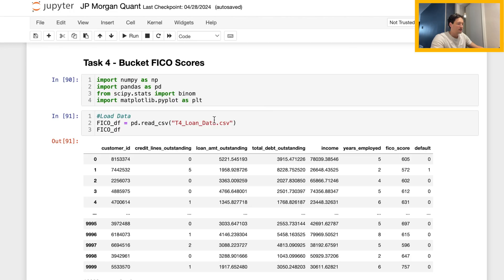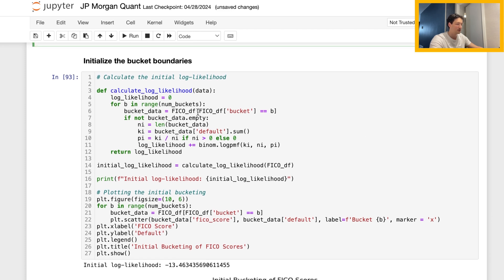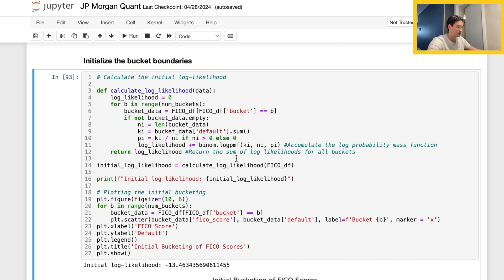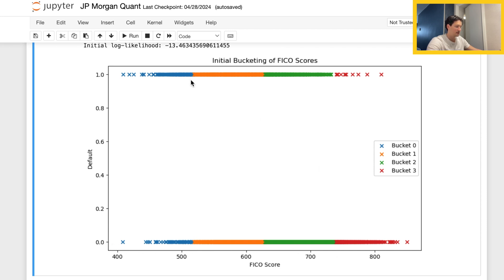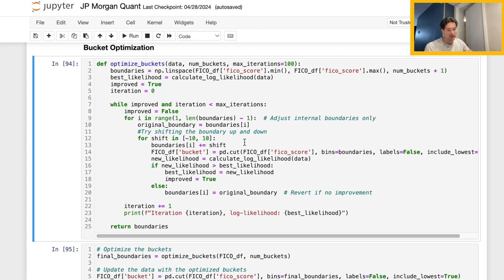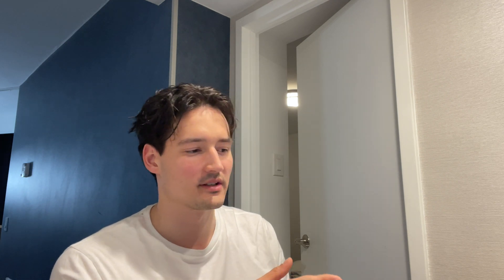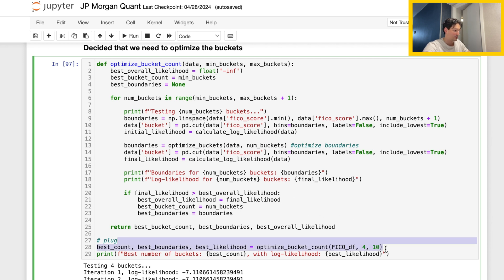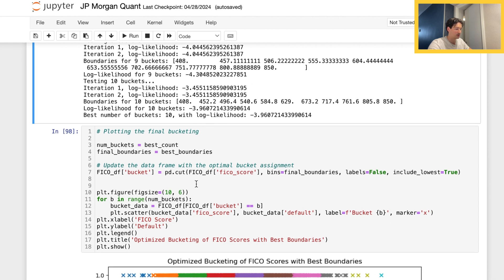Task 4: Bucket FICO Score | JP Morgan Quant Research Virtual Experience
Task 4 of the JP Morgan Quant Research is all about finding the correct boundaries to classify FICO scores into categorical data buckets. To do this we use a log-likelihood model and optimize both the number of buckets and boundaries for that number of buckets.

This one was a tough one, let me know what you think!